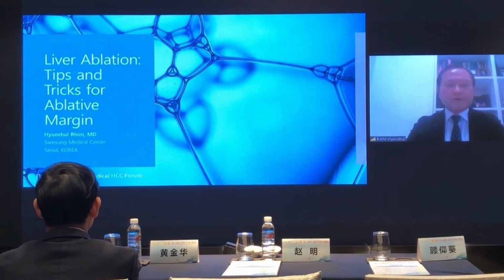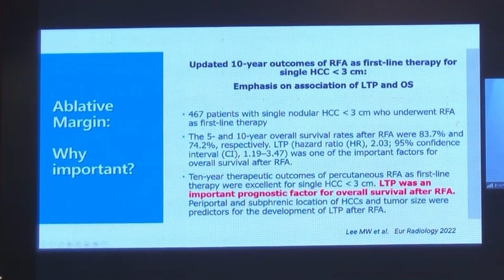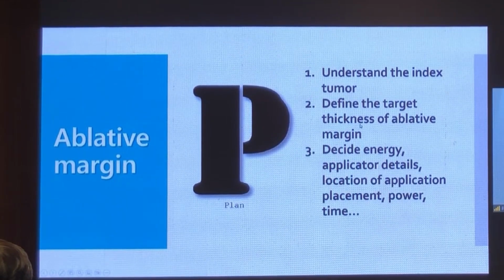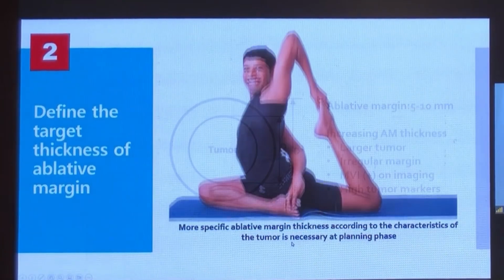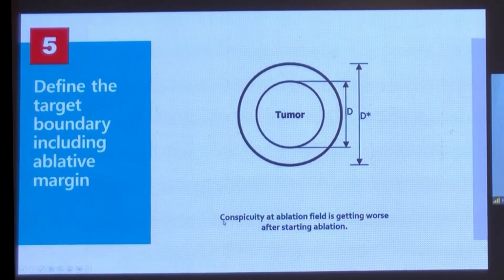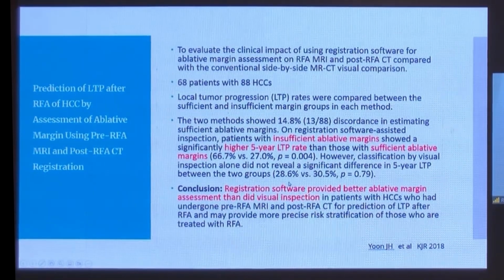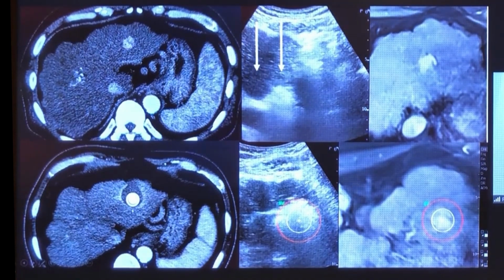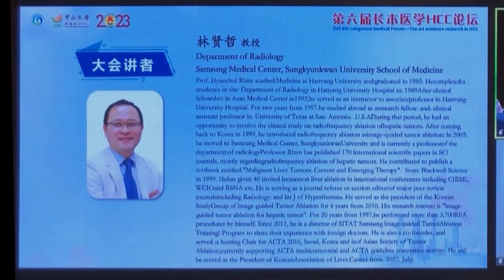[Conference Talk: Longwood Medical HCC Forum l Liver Ablation: Tips and Tricks for Ablative Margin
The 6th Longwood Medical HCC Forum, GuangZhou, China